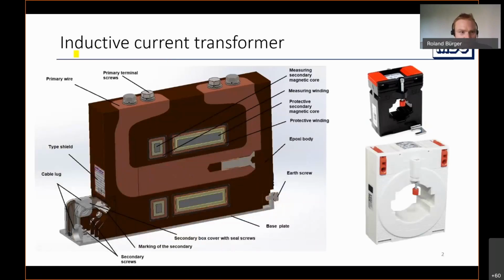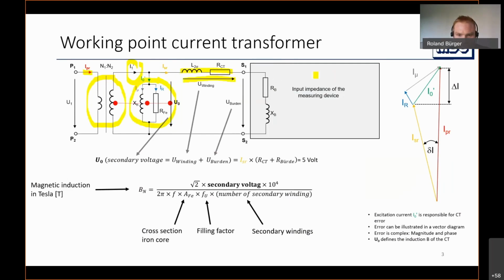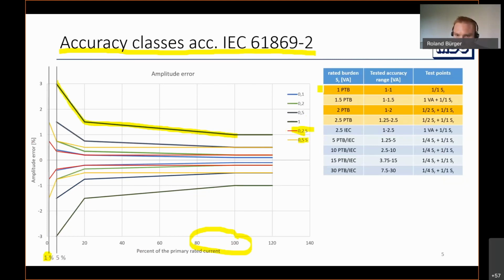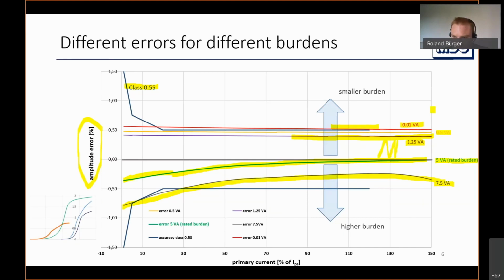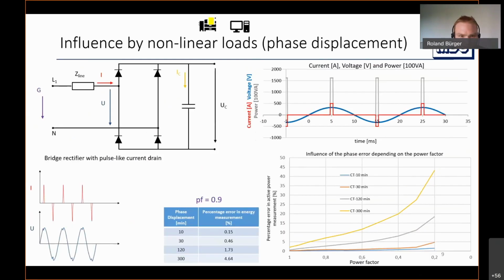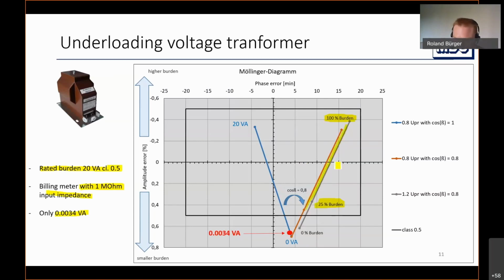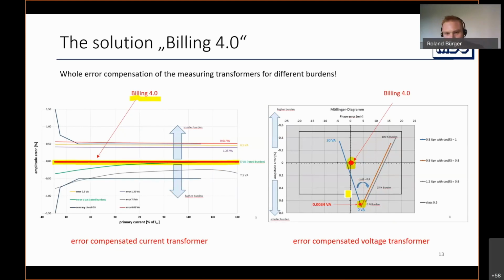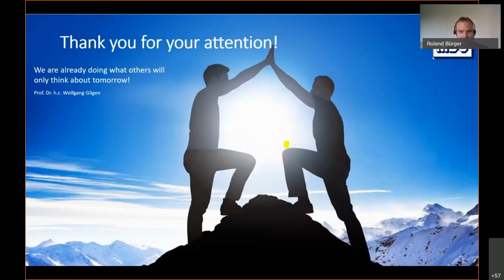Burden & Instrument Transformer Faults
Welcome dear friends of protection, control and electrical engineering. In today's video we share an excellent technical contribution from Roland Bürger (MBS AG), from the last Omicron Diagnostic Forum. Burden and converter errors are the topic.

Have fun watching and good luck!

Your EEA-TEAM